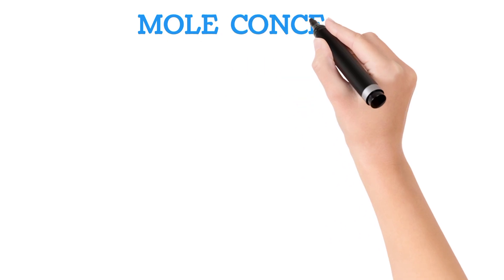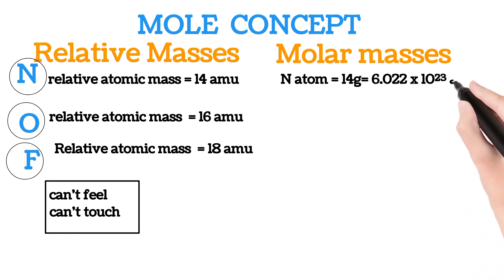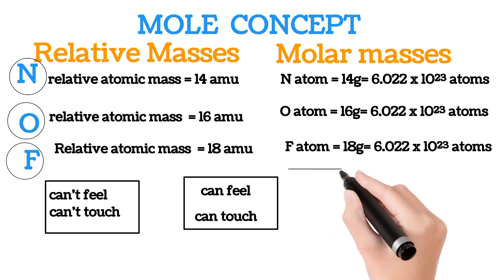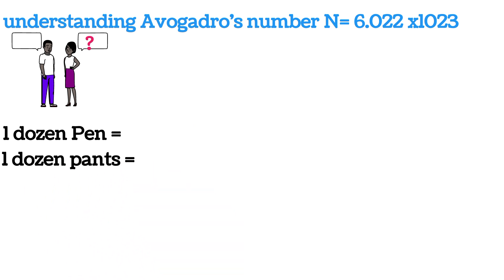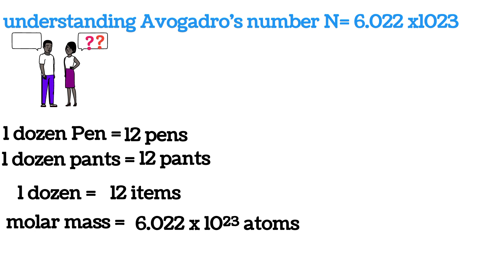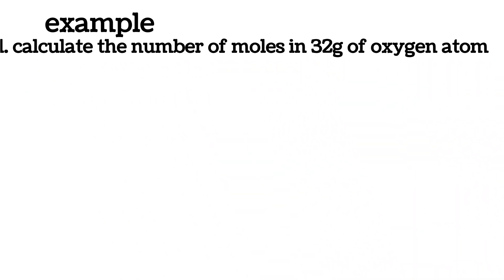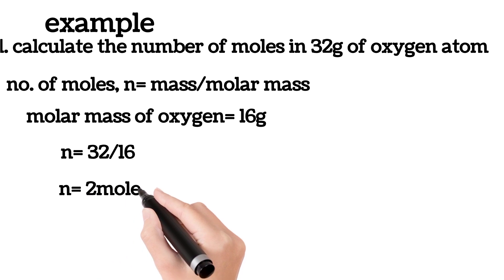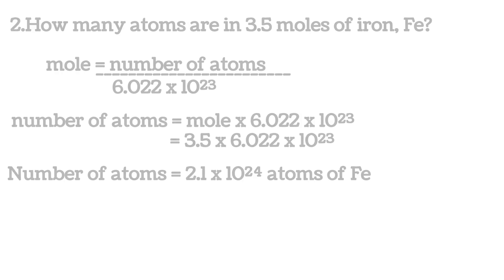The MOLE CONCEPT: What is the Mole?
In this video, you will learn about the Mole.
I will be explaining the concept of Relative Atomic Mass, Molar mass and Mole concept.
I will also do some calculations involving the mole as example.